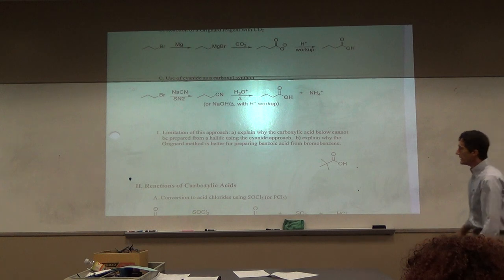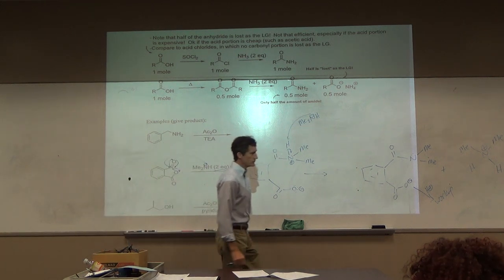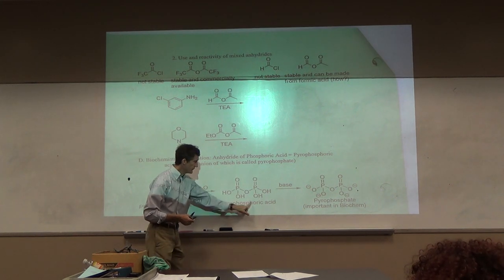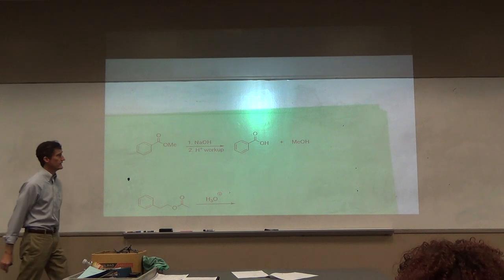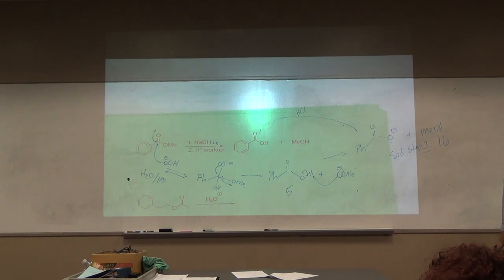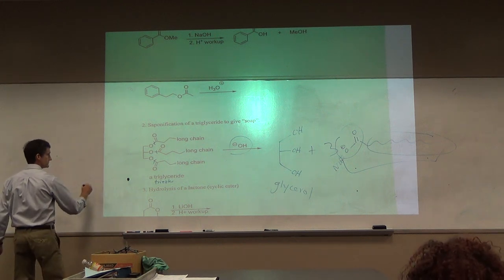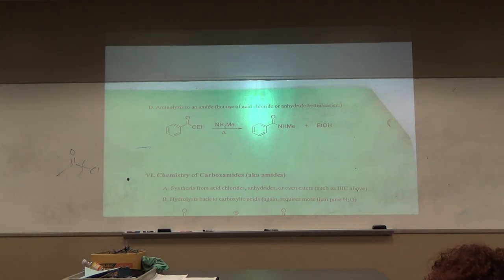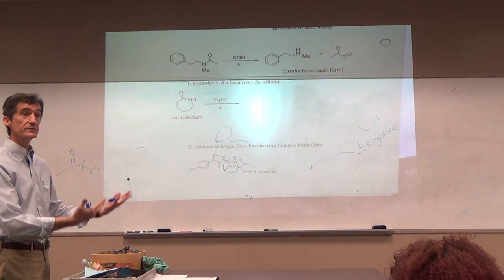Organic II_March15_Esters and Amides